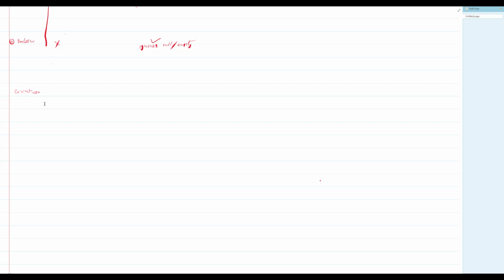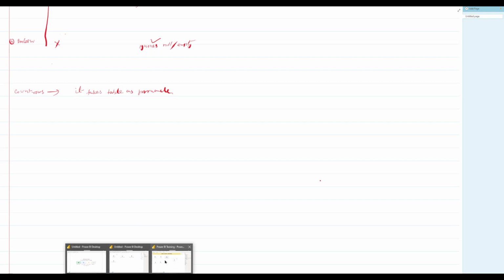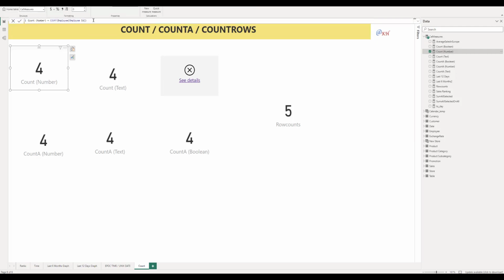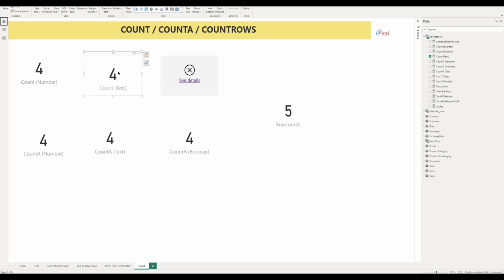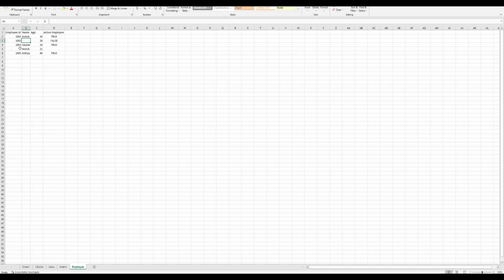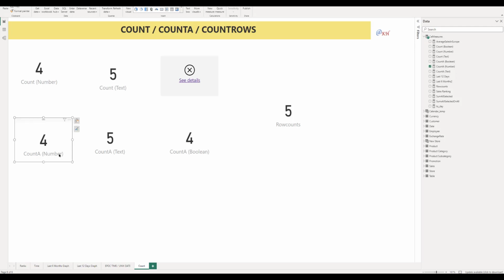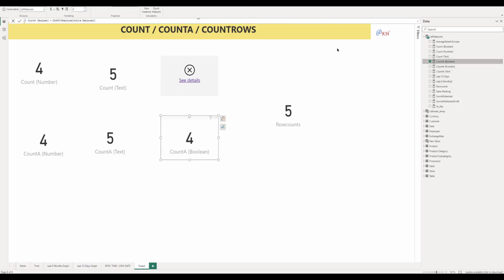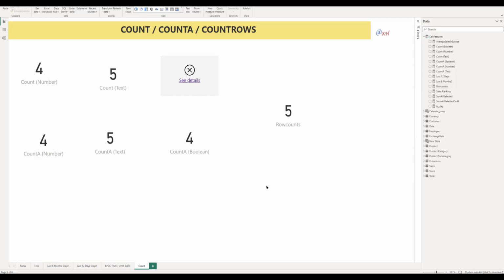DAX COUNT COUNTA COUNTROWS | LEARN DAX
Let's see what are the differences between Dax functions Count, CountA, and Countrows.